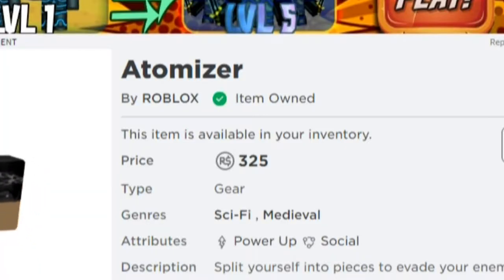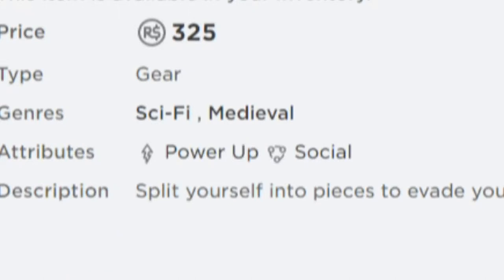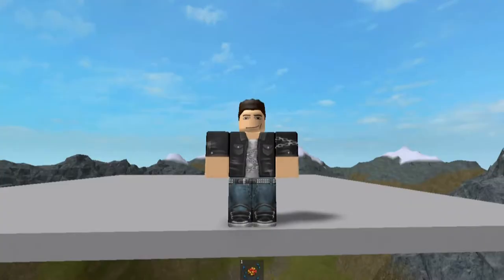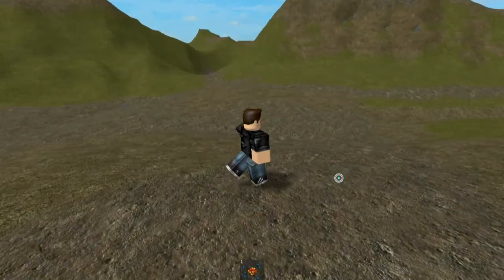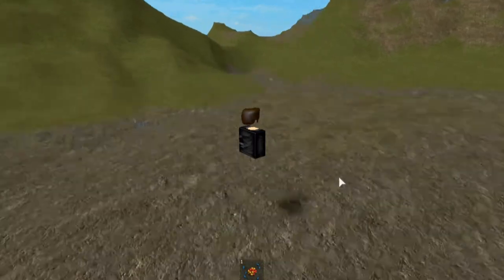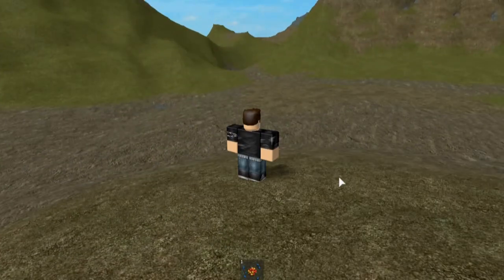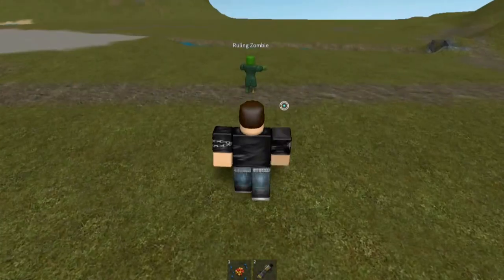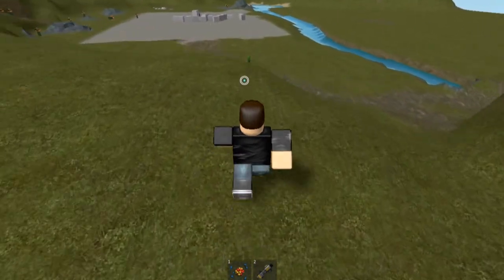Roblox Gear Review #22: Atomizer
ID: 35293856

Let me know which gear you want me to review next